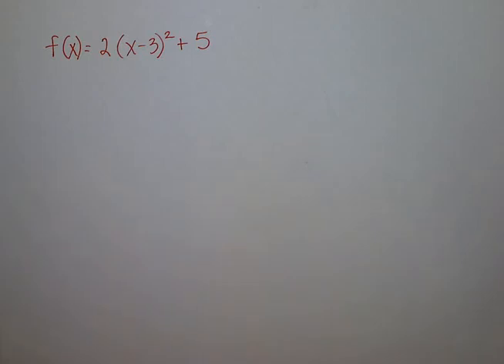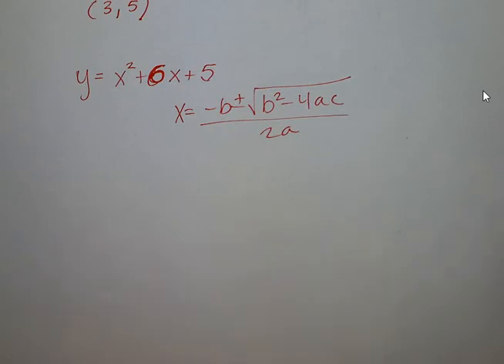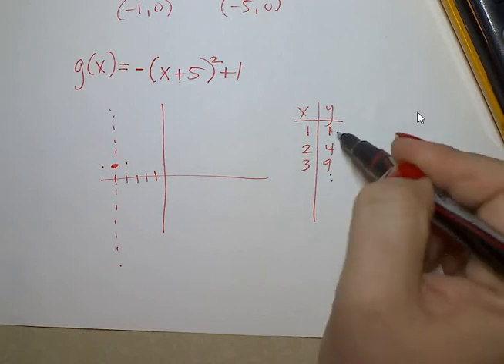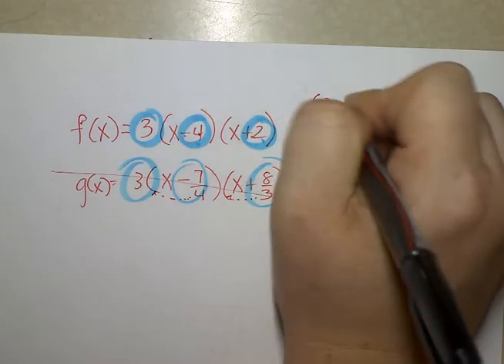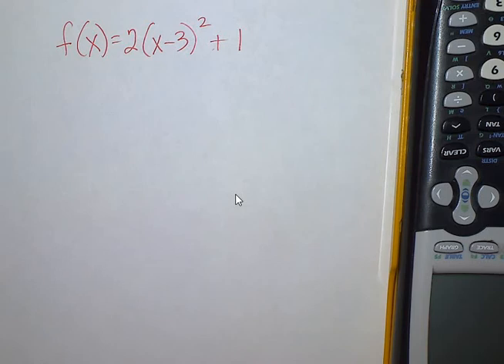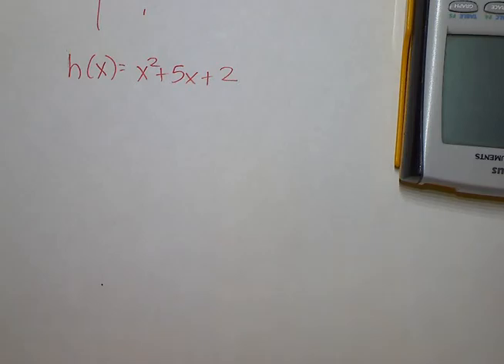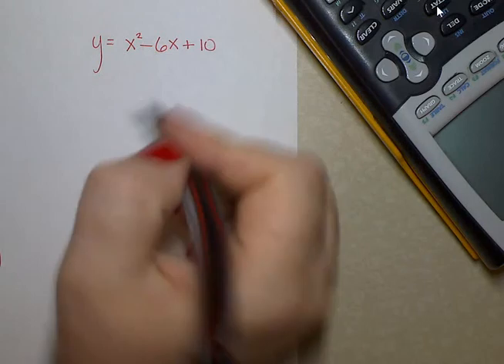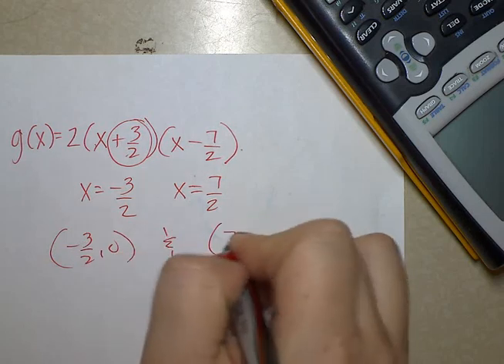Analyzing Polynomial Functions in Multiple Forms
Review for Checkpoint Quiz #15 (Unit 3)